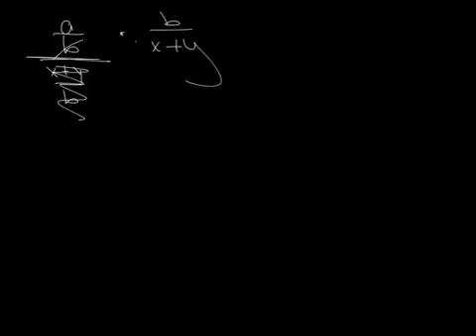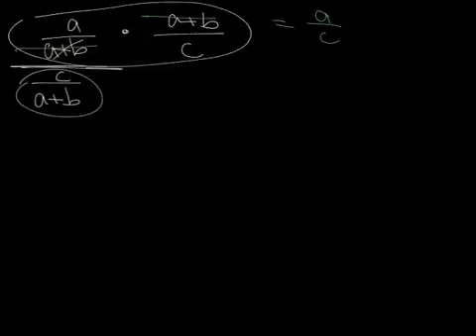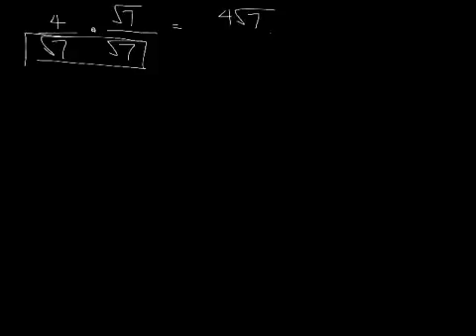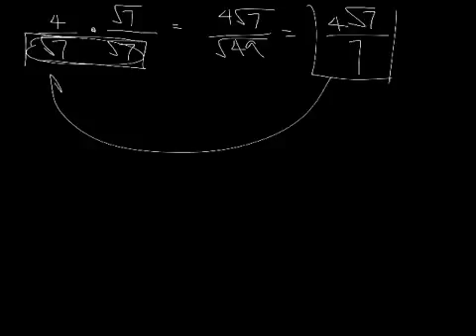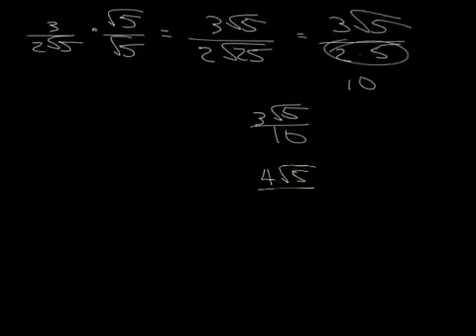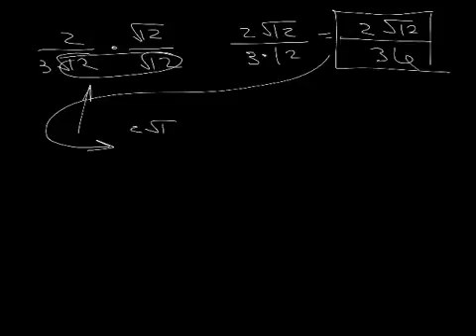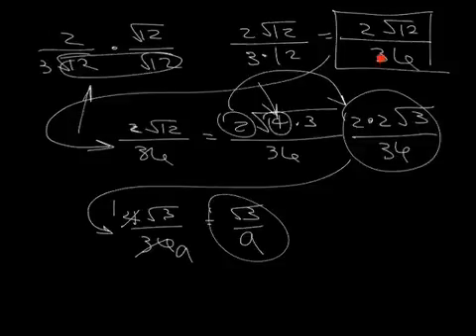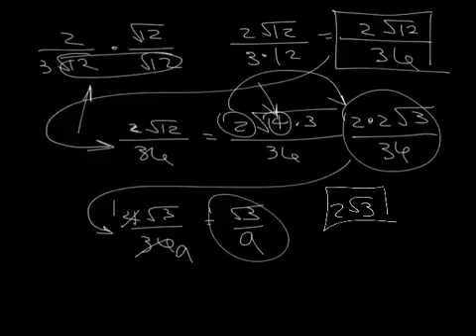L 28 algebra 2